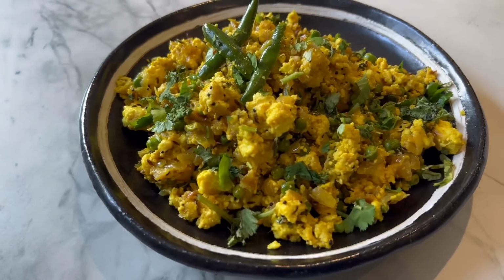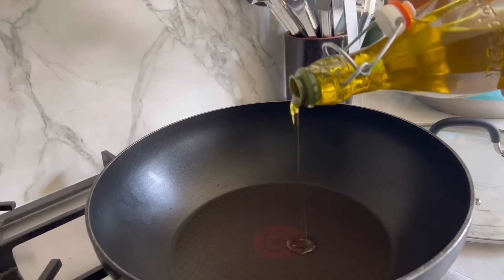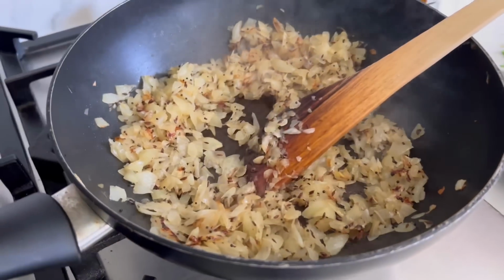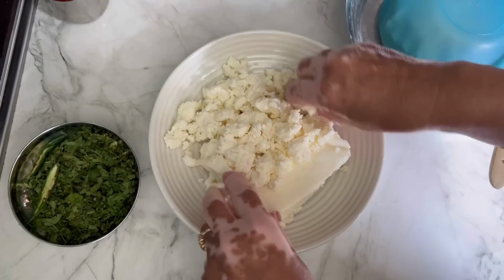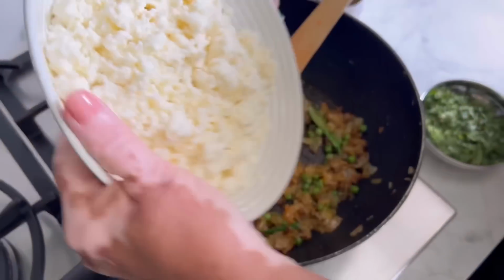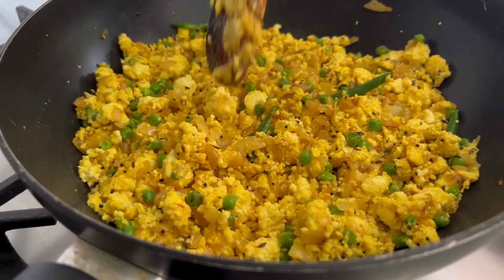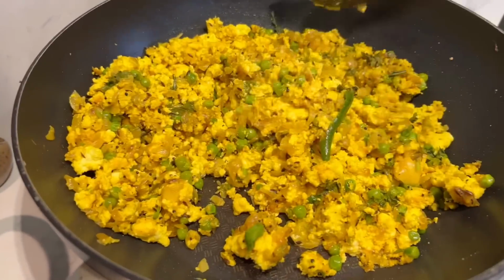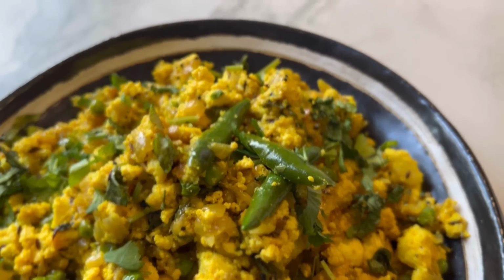MUMS PANEER BHURJI | Delicious, healthy and ready in 10 MINUTES | Food with Chetna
Most delicious and super quick way to cook an amazing meal. This vegetarian and healthy PANEER BHURJI is something you need to try with chapati, paratha or roti!

Don't miss out on our delicious recipes and cooking tips!

Chef Chetna Makan is a winner of the 'Christmas Bake Off 2016' and a former contestant on the Great British Bake Off in 2014.

She has authored 7 cookbooks, including 'The Cardamom Trail,' 'Chai, Chaat & Chutney,' 'Chetna's Healthy Indian,' and 'Chetna's Healthy Indian Vegetarian.'

Her cookbooks are available for purchase in stores and online.

Get ready to improve your health and elevate your taste buds with our weekly recipes!